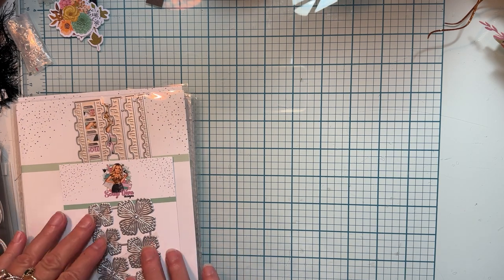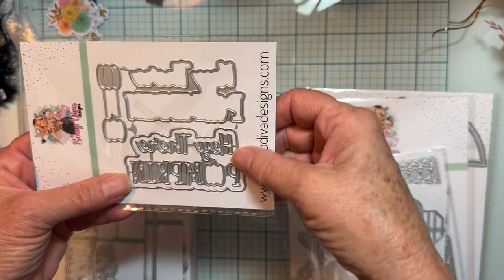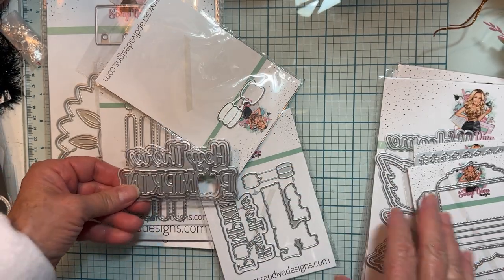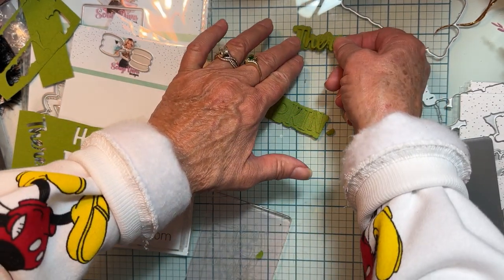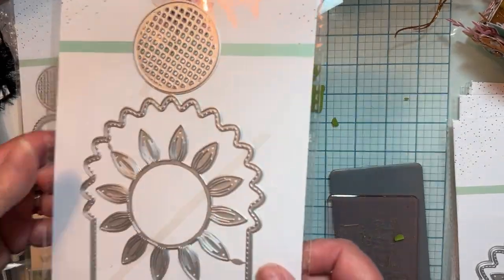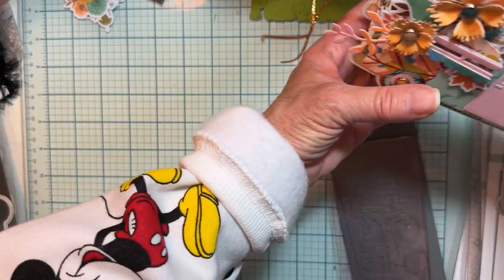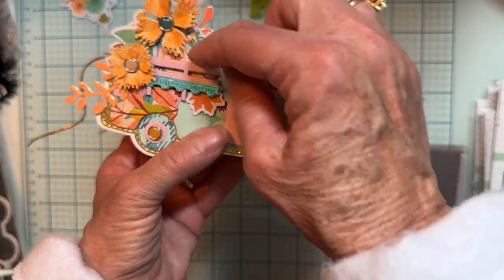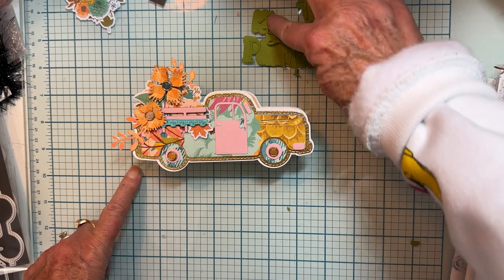Unboxing Scrapdiva October release/truck mini album share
Monti Gale
910 West 200 South
Clearfield, Utah 84015

Links to the dies